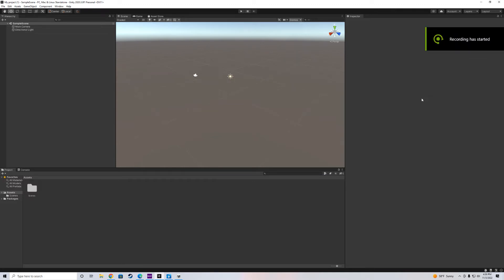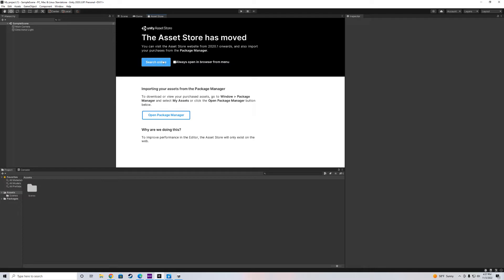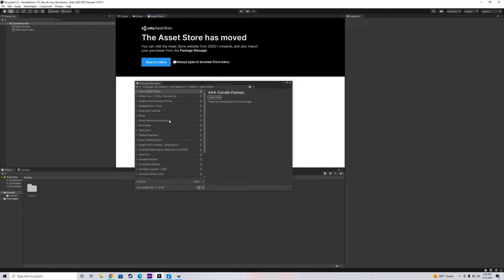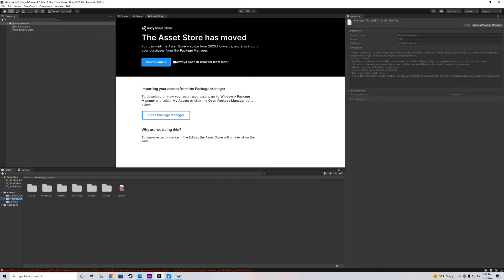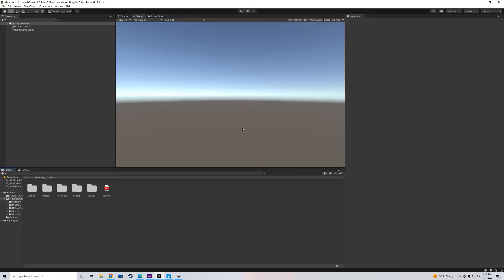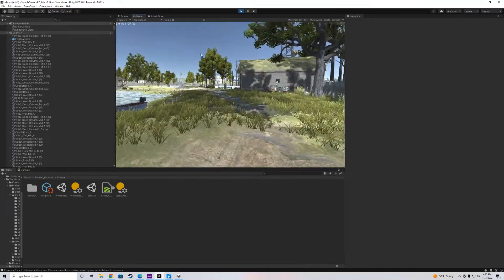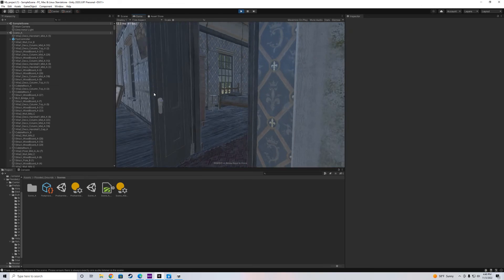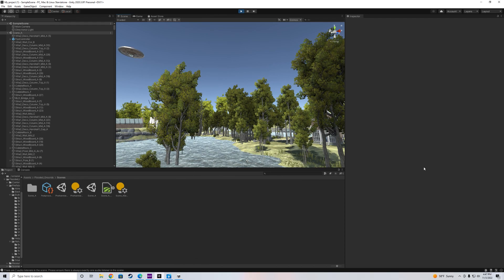How to import a FREE map into Unity!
In this video, we'll show you how to import a FREE map into Unity so that you can create a playable horror game!

Unity is a great platform for creating interactive 3D games. In this video, we'll show you how to import a FREE map into Unity so that you can create a playable horror game!
This is the prequel to the horror environment videos which will come out soon. This video will show you how to import a FREE map into Unity!